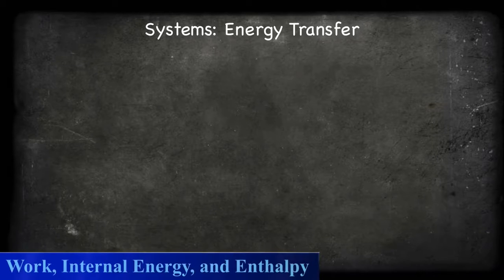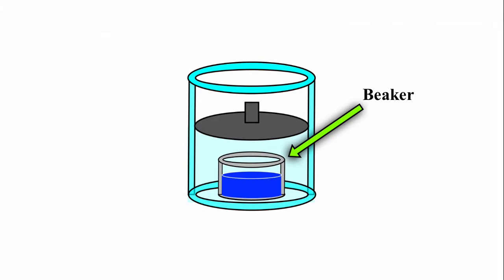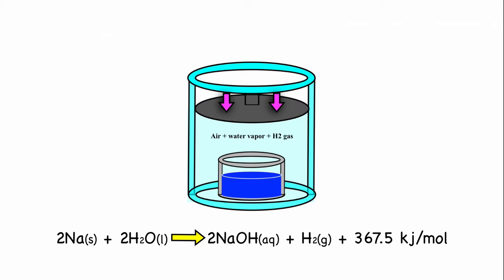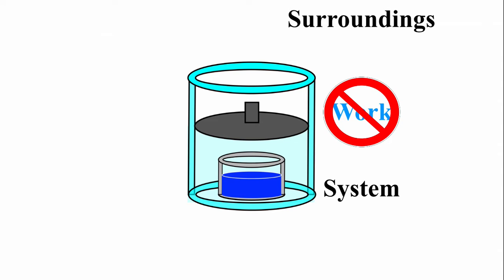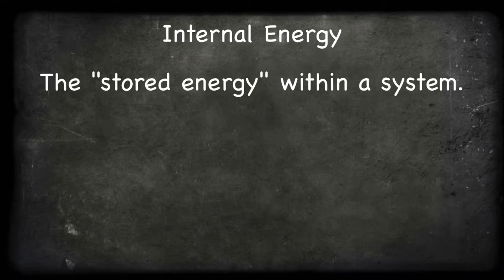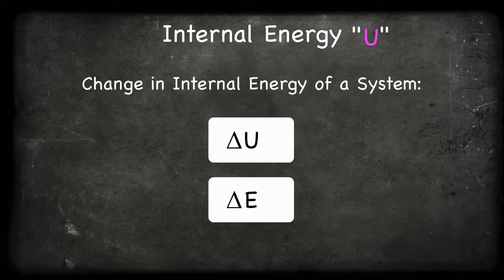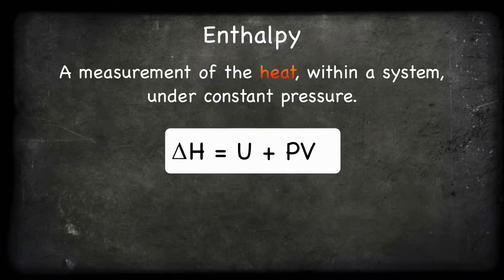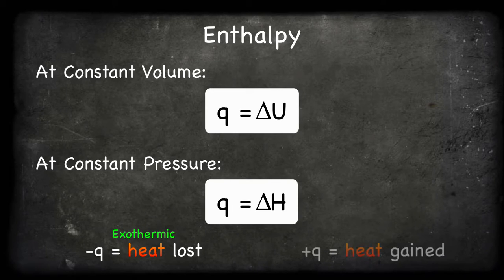Work, Internal Energy, and Enthalpy